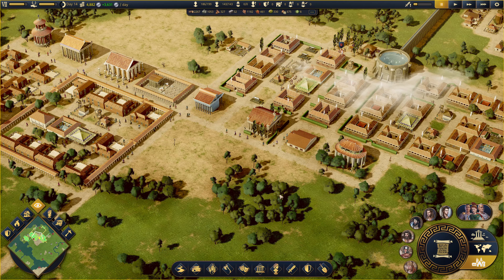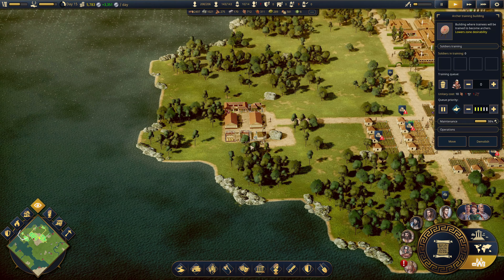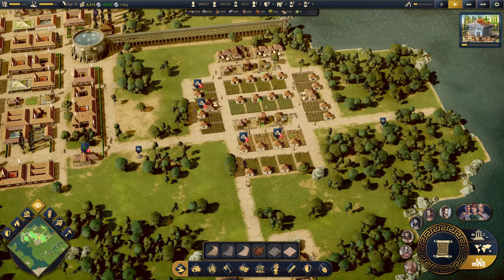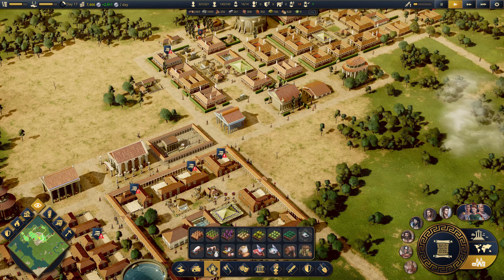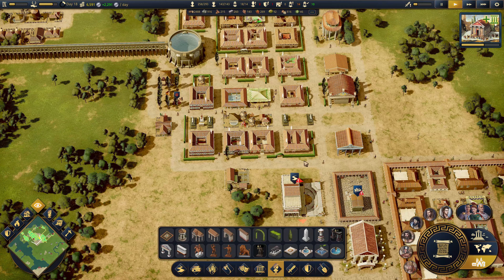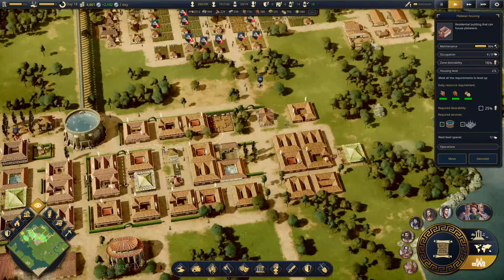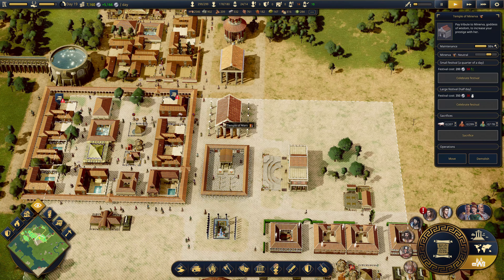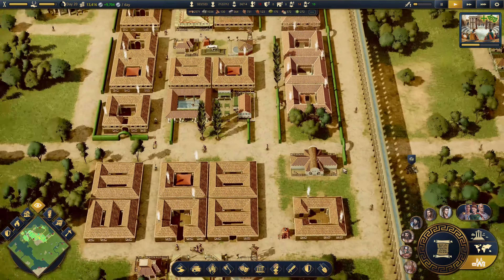Citadelum (EP 3) Making Sacrifices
Its time to make some sacrifices for the Gods